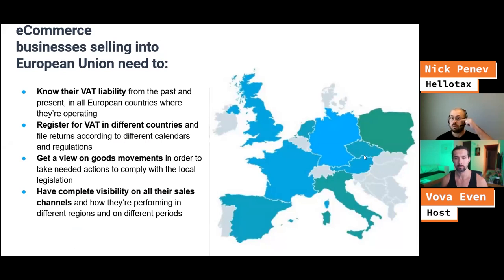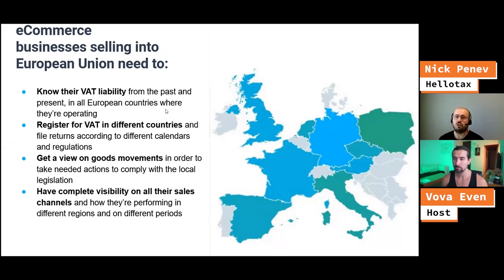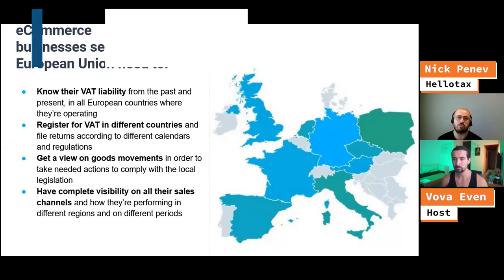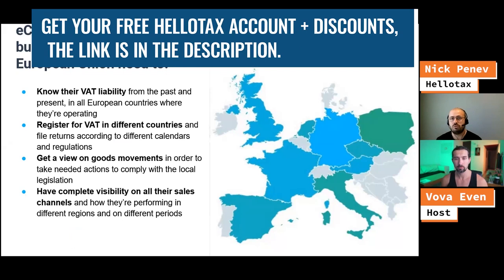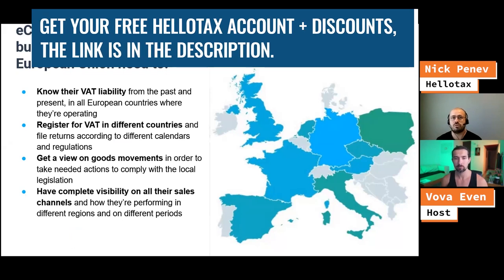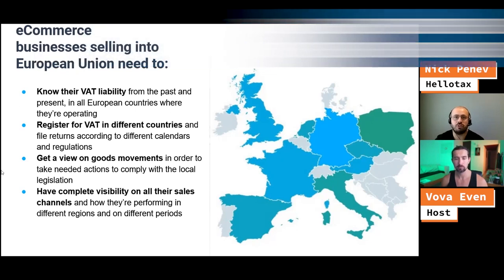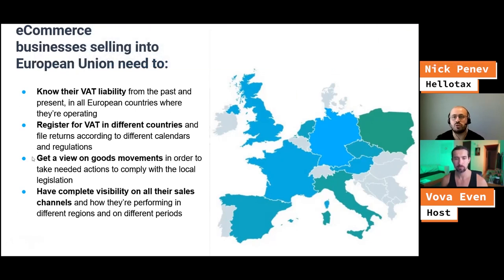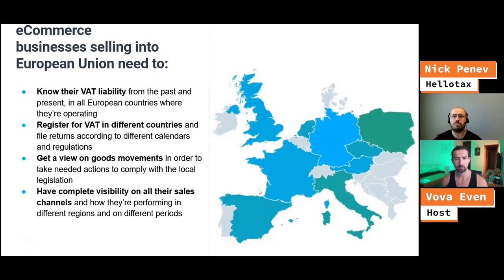What Ecommerce Sellers Must Know About VAT In Europe (Value Added Tax)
Discover what you need to know about VAT in Europe. Our guest is Nick from hellotax. Get more info & a free consultation with hellotax (Use coupon VOVA10 for discounts).

📌 Full Interview With Nick Penev From hellotax 📌

📌 Hashtags 📌